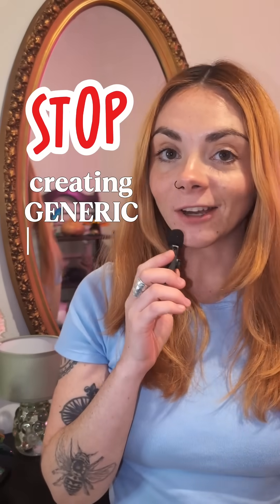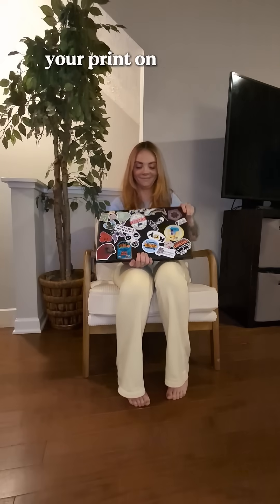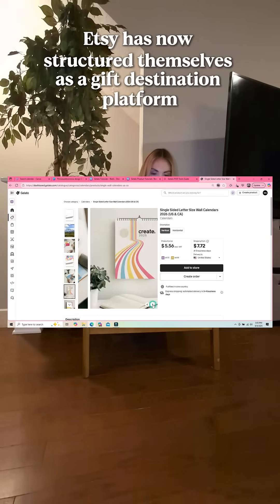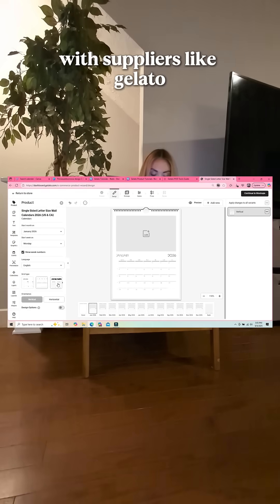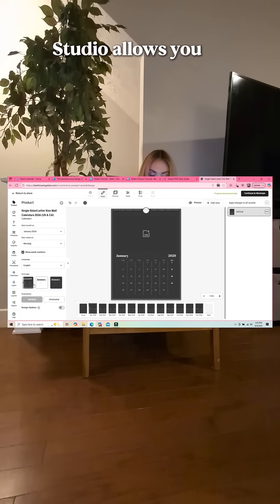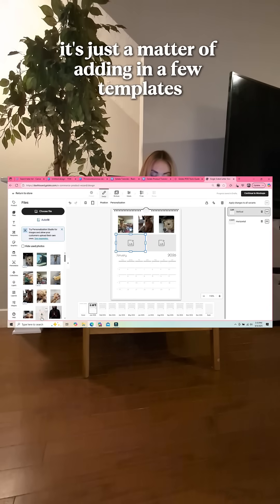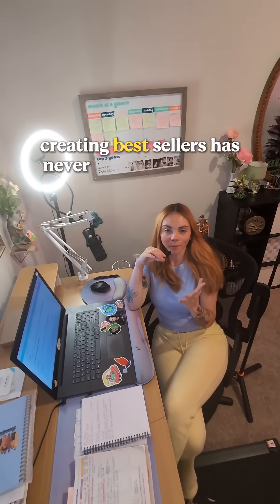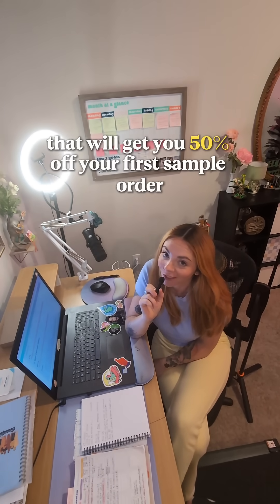print on demand for beginners, how to do print on demand, product ideas, Gelato, calendar, pod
Teaching you to...
create best-selling & niche focused pod products
use canva, procreate, kittl & more to create GOOD designs fast
tips and tricks I wish I knew when I was starting a print on demand shop

Work with ME!